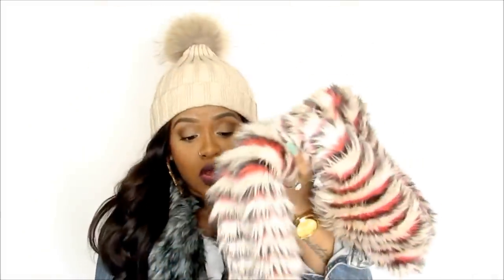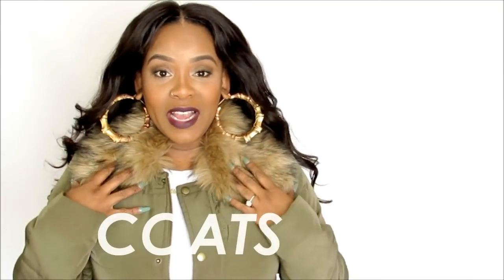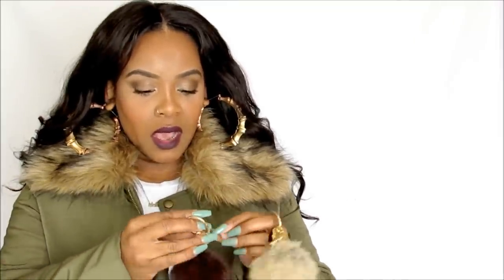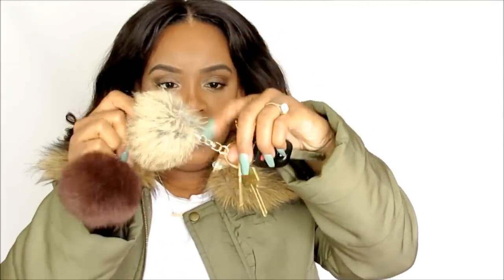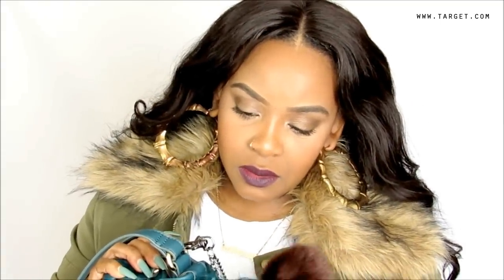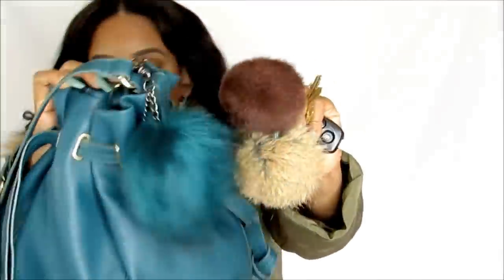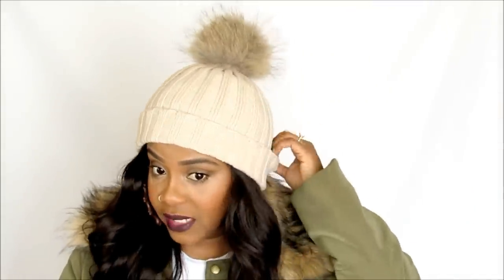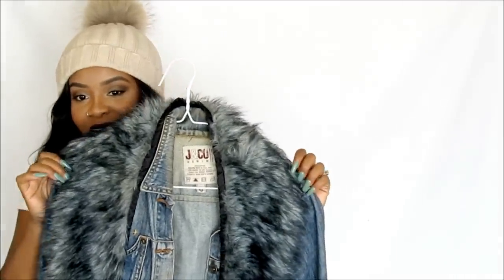FASHION | How to Rock Faux Fur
I have permission for the use of the song/track in this "RAISED BY RAPPERS" by ArchDuke, Follow them on Instagram, @archdukedostuff.

In this video I show you my faux fur collection. Everything from keychains, vest, scarves, coats & more. Its a hot trend that is going NOWHERE...so be sure to have a few of these pieces in your wardrobe and get your money's worth because you can wear it every fall/winter season.

ITEMS SHOWN